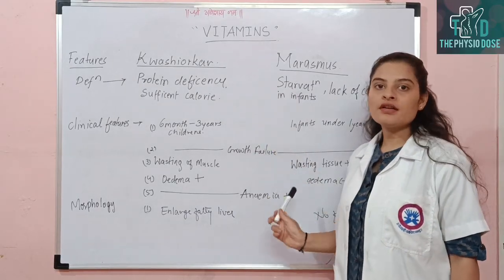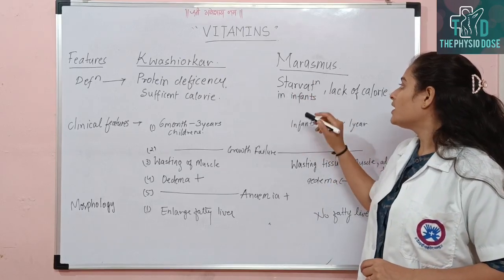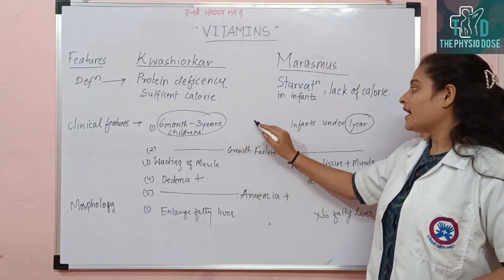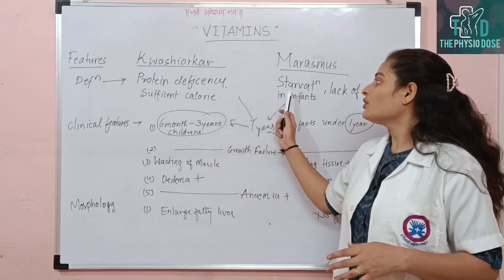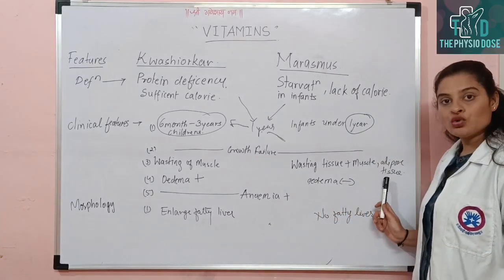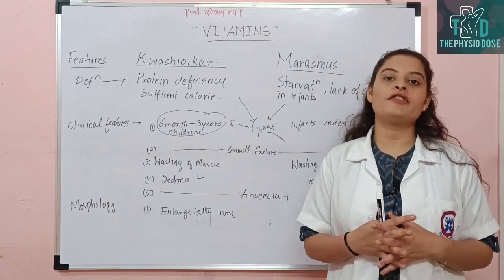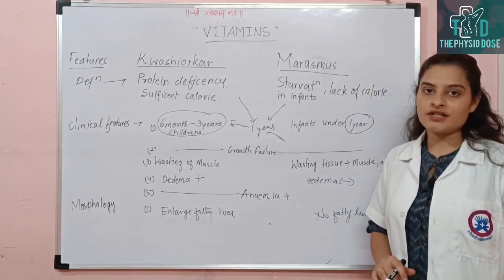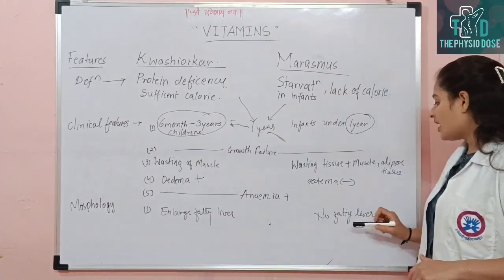KWASHIORKAR & MARASMUS disease & difference in hindi |Kwashiorkar & marsmus biochemistry & pathology